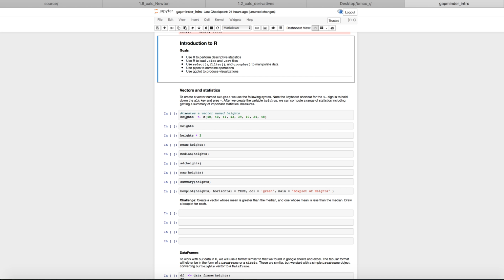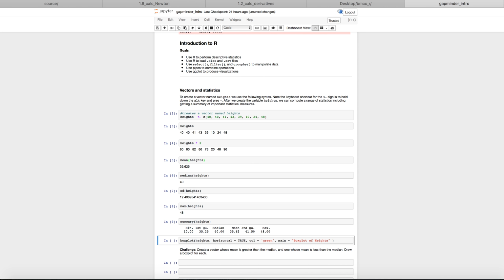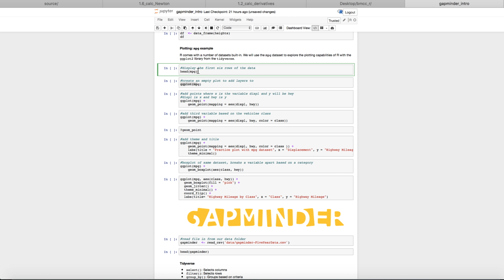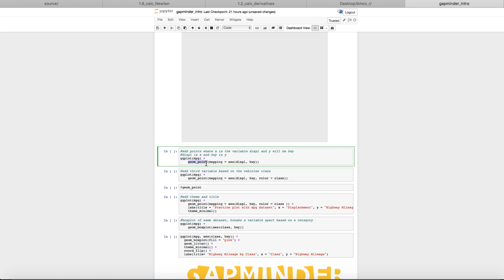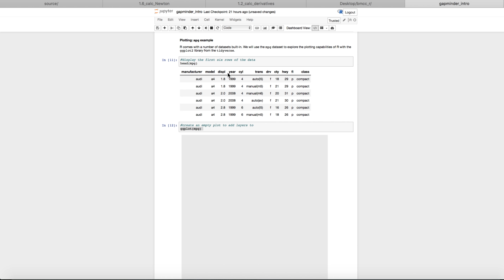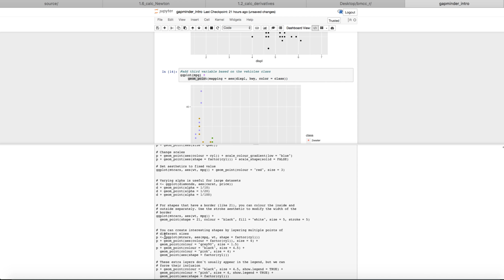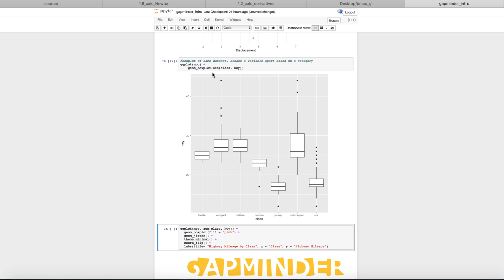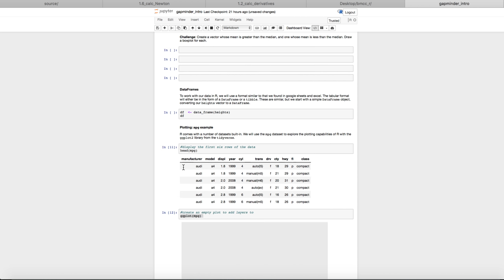intro to ggplot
A quick review of our exercise from class.